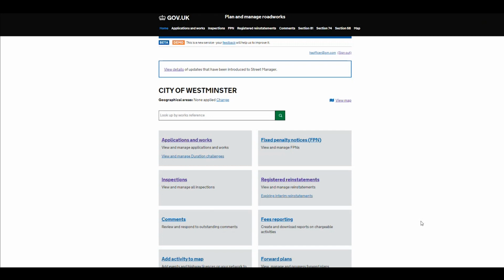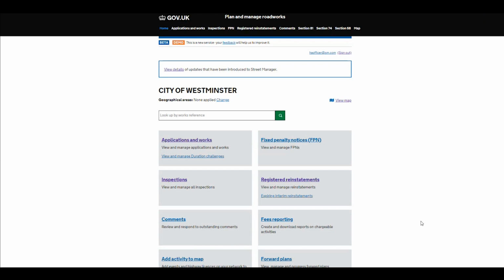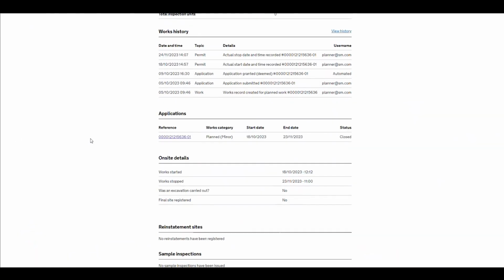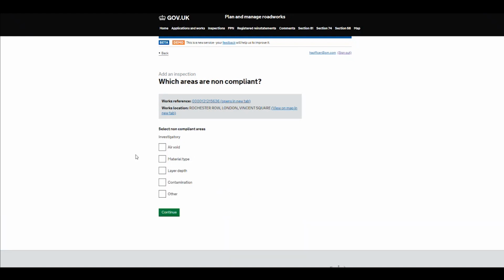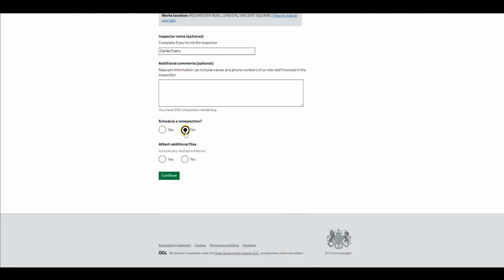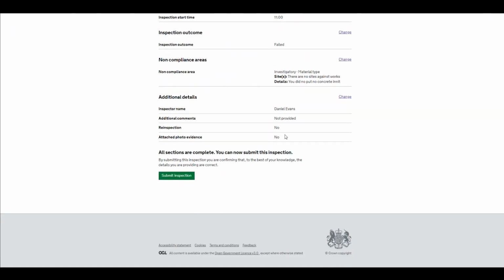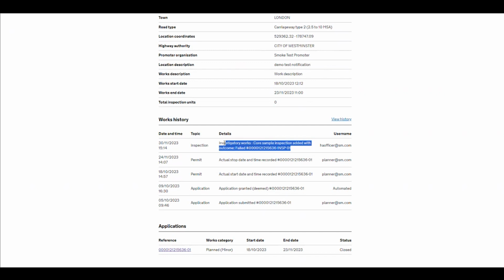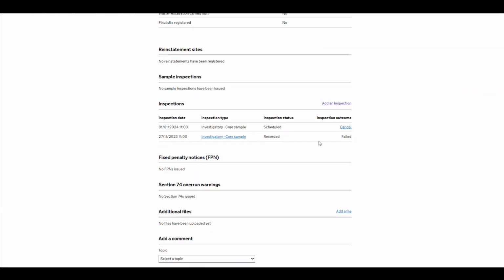The Hole Story: Episode 39 - Investigatory Works